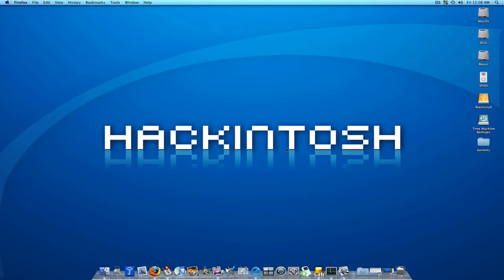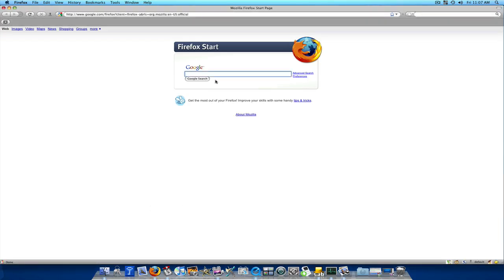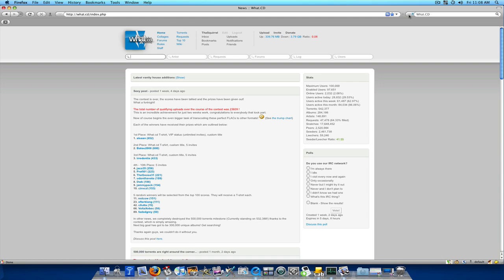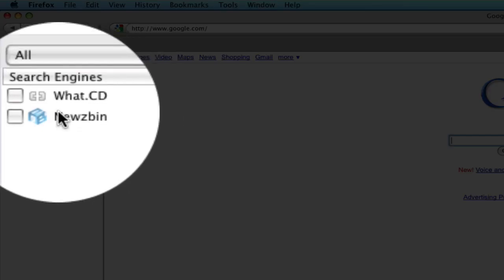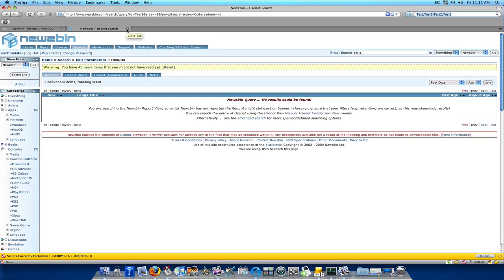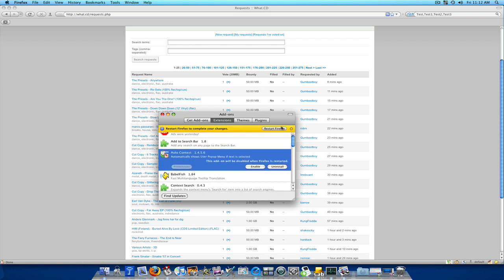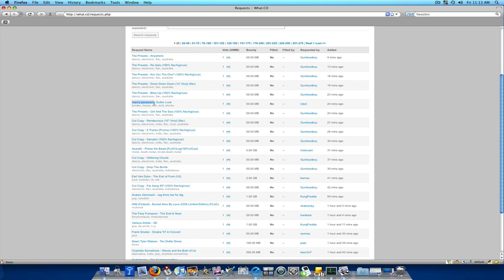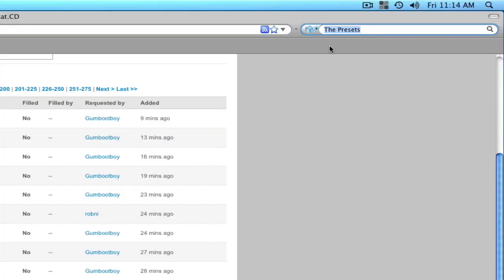Firefox - Addons to help you search, faster.